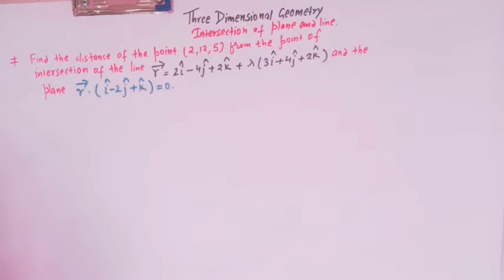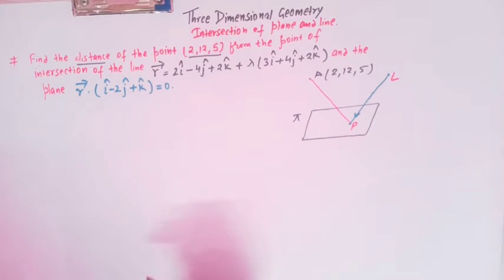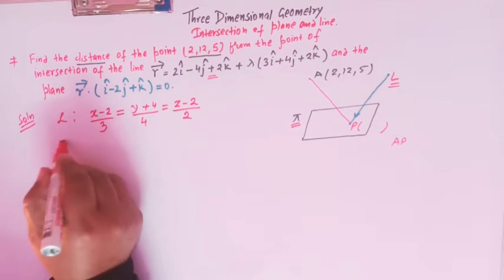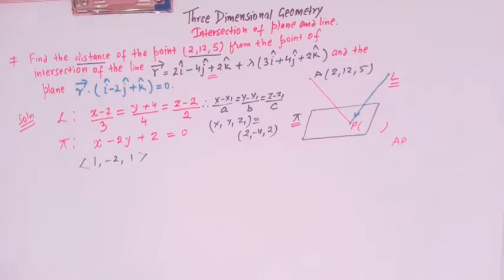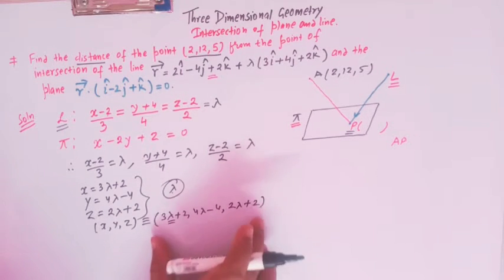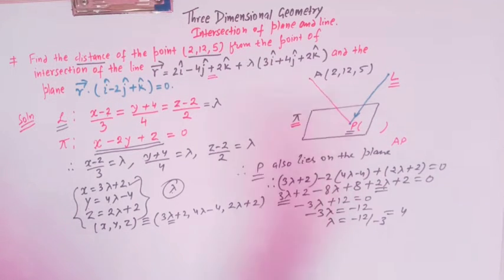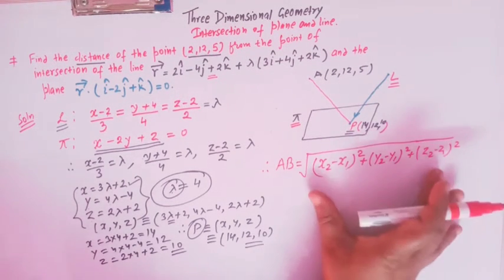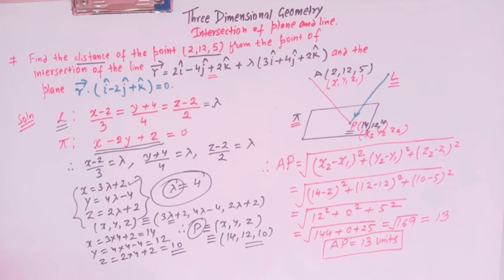Intersection of Plane and Line .Point of intersection.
Intersection of Plane and line